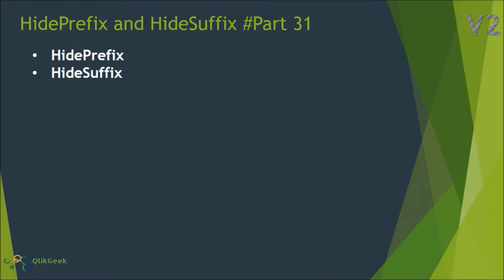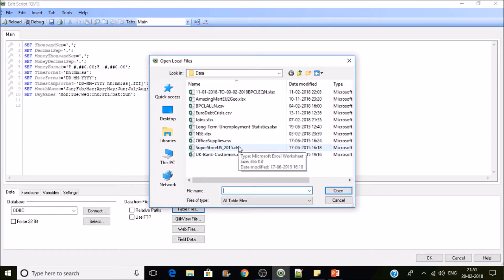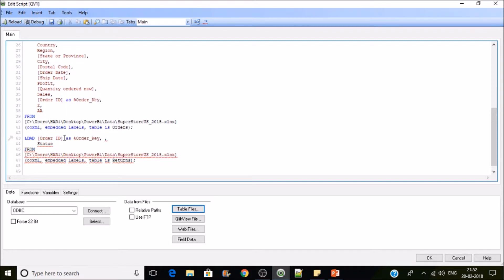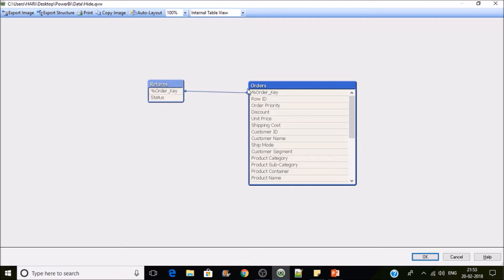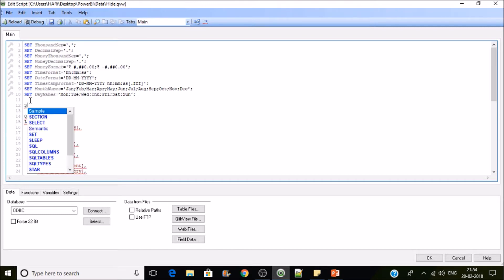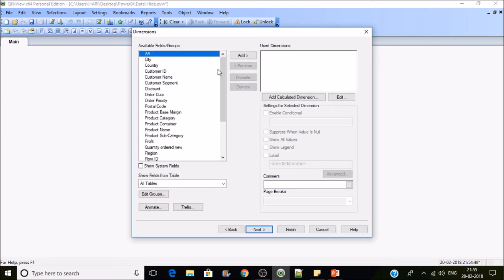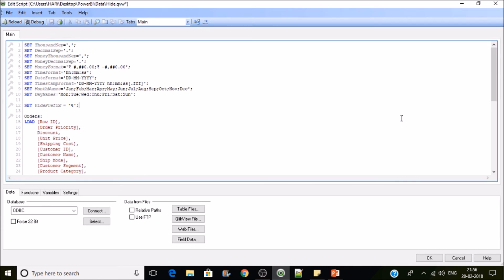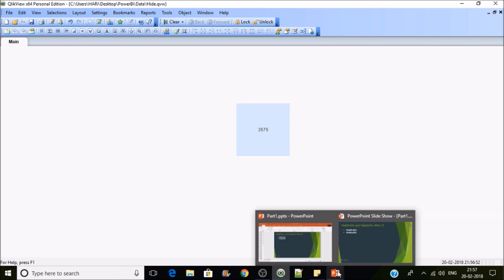HidePrefix and HideSuffix in Qlikview # Part 31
In this session we had discussed about how to use HidePrefix and HideSuffix in Qlikview scripting and significance of both the variables.